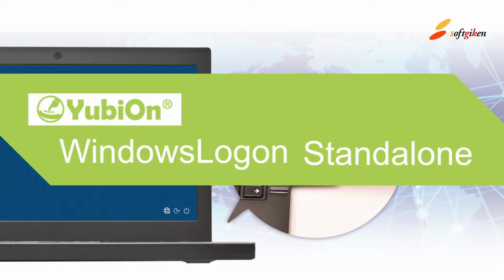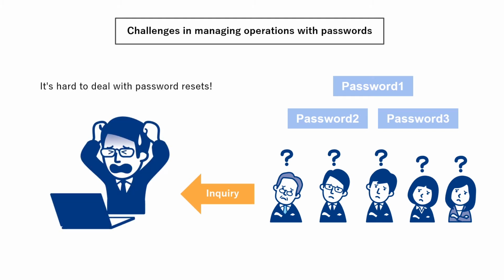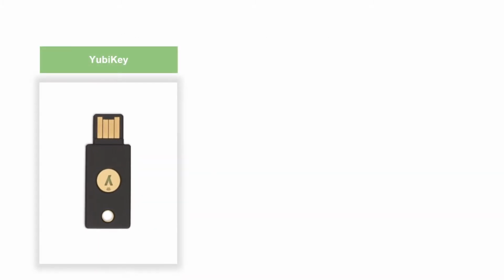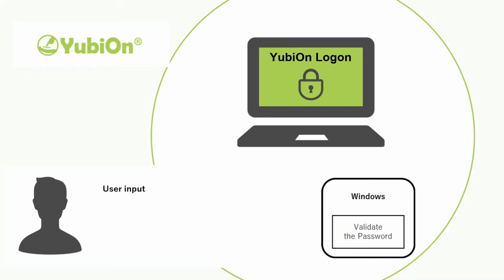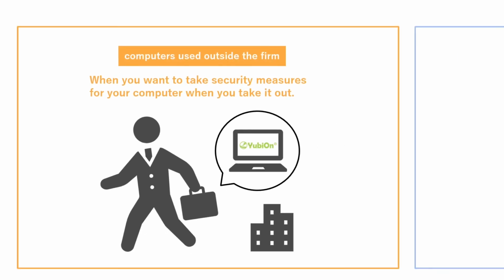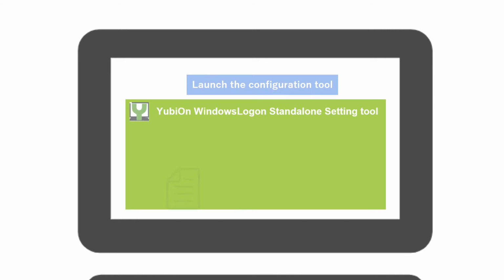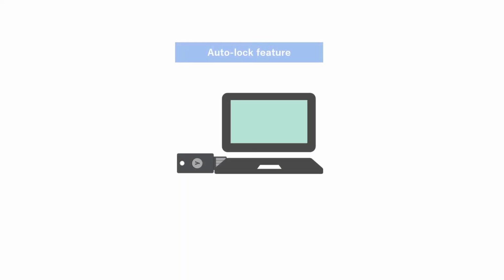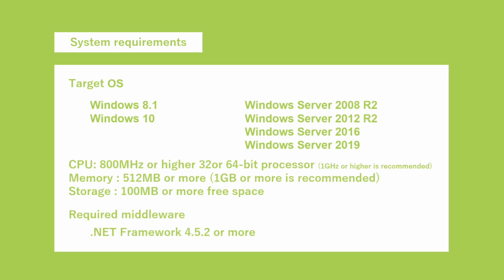YubiOn WindowsLogon Standalone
This is a stand-alone product that allows you to take security measures immediately after installing the software.
It can be used when you want to quickly increase the security of a small number of terminals or in a closed environment without a network.